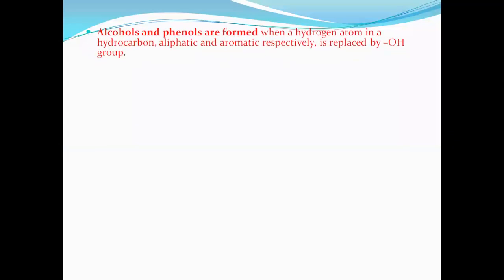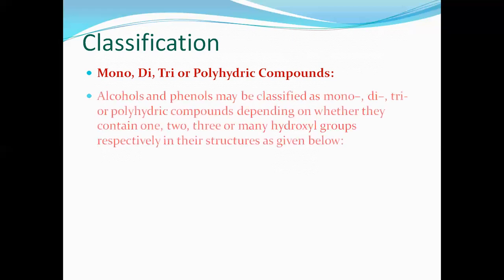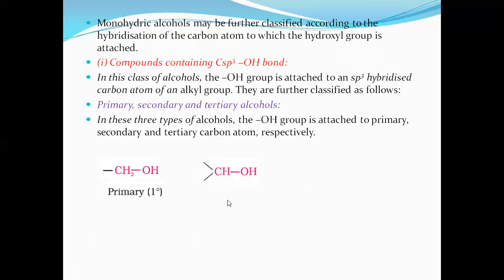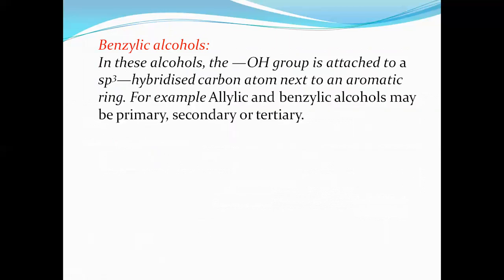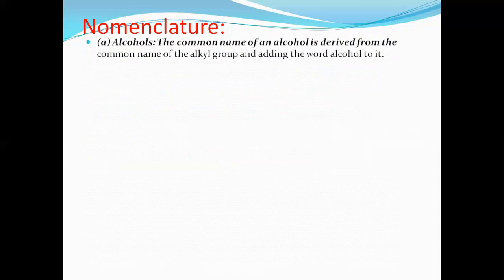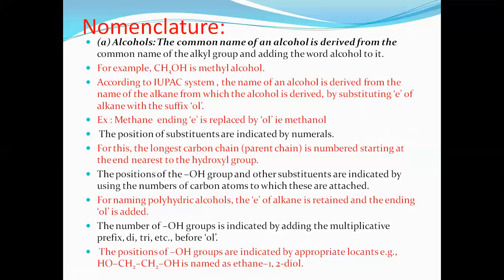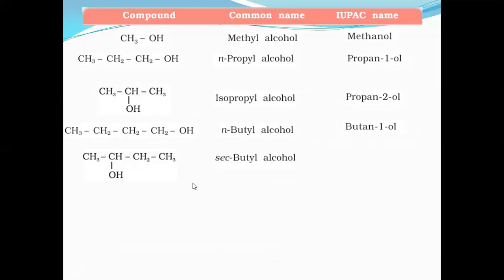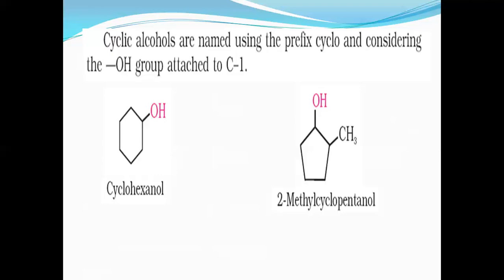Alcohol, phenol and ether1